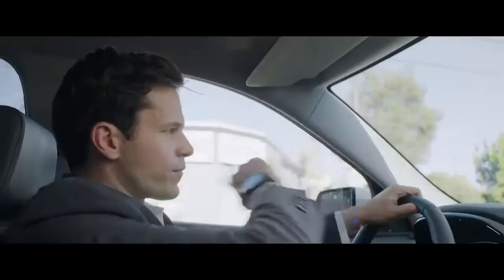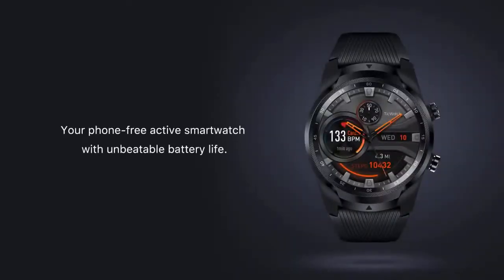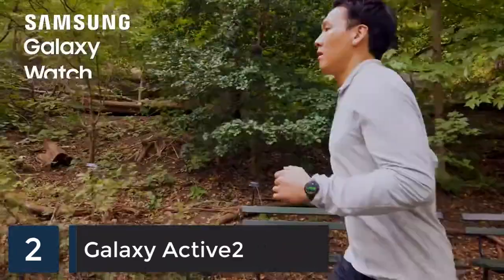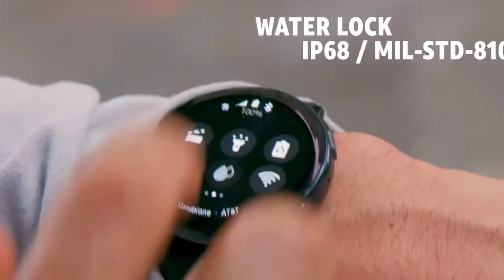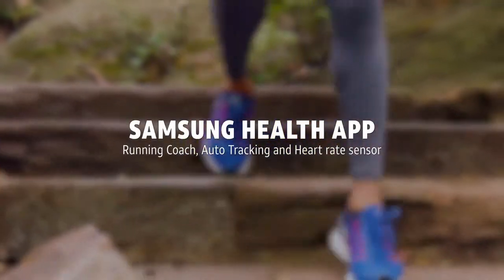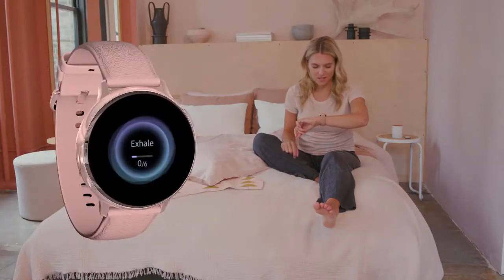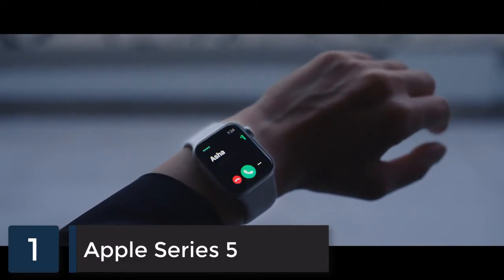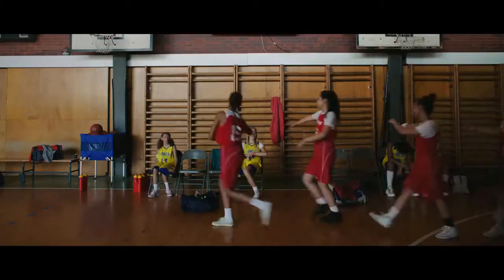Top 5 Best Smart Watches to Buy in 2021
In this video we shared top 5 best smart watches in 2021.

5 ► Motorola Moto 360
Amazon US
4 ► TicWatch C2 Smart Watch
Amazon US
3 ► Huawei Watch GT 2
Amazon US
2 ► SAMSUNG Galaxy Watch Active 2
Amazon US
1 ► Apple Watch Series 5
Amazon US